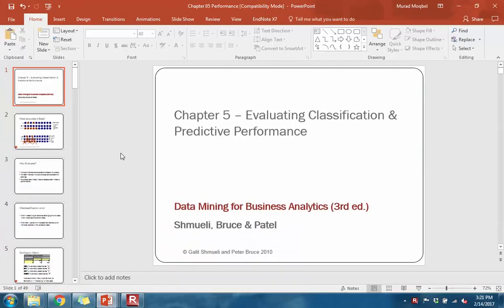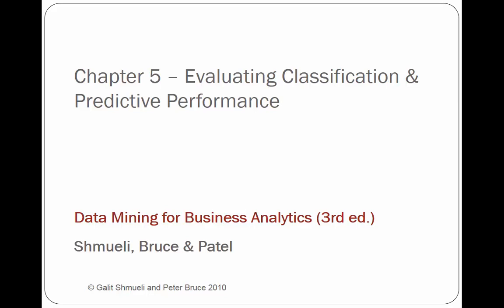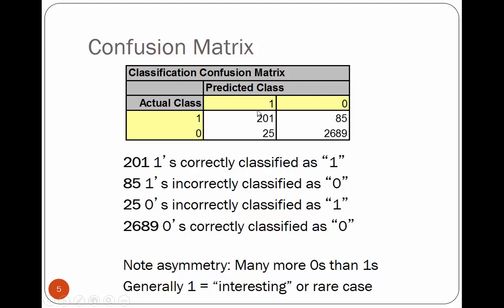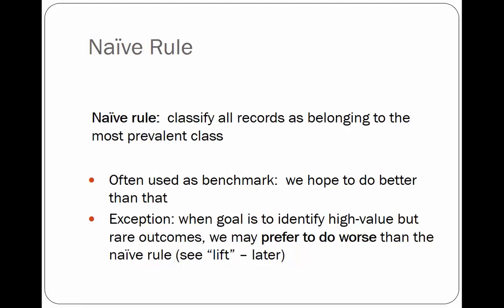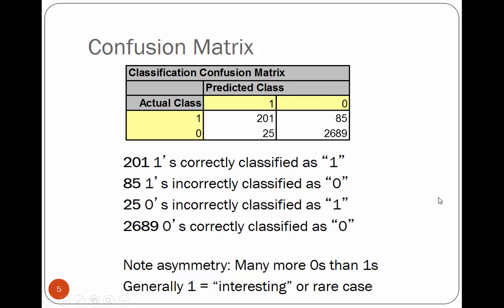Evaluating Machine Learning Algorithm Model Performance